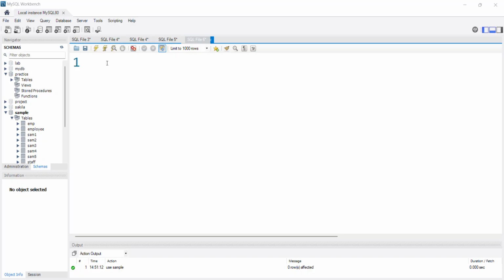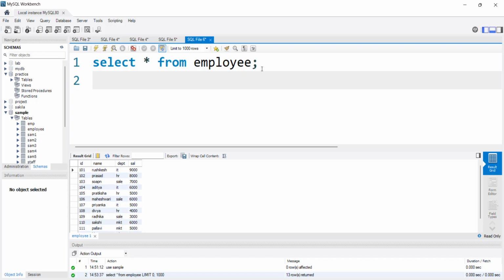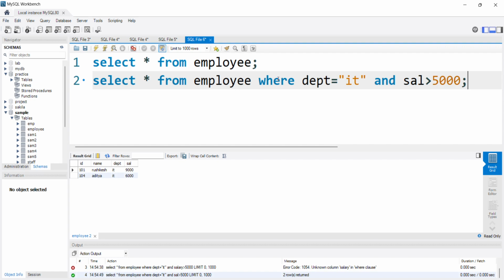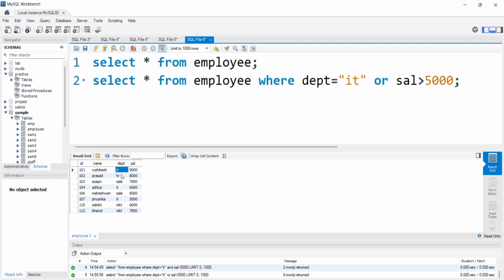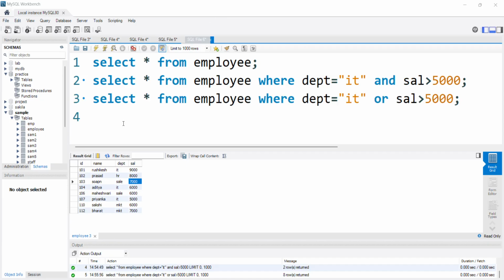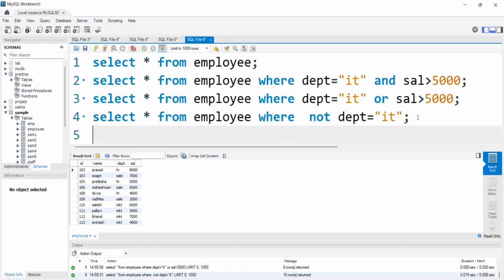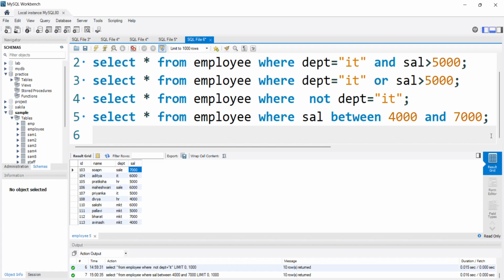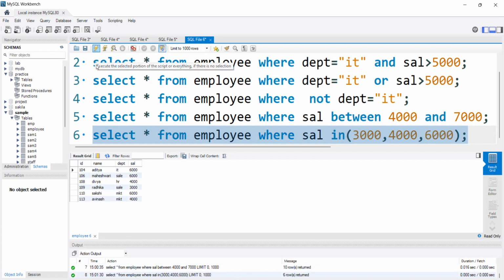How To Use Logical Operator